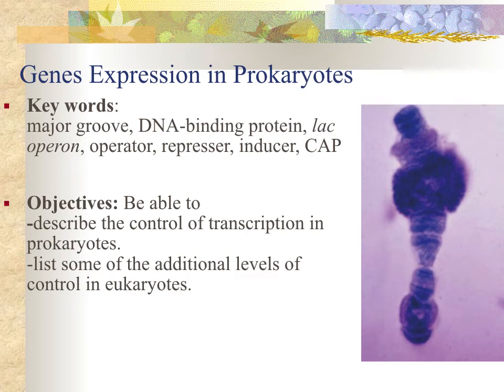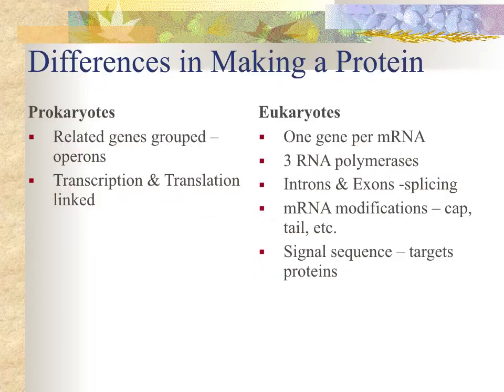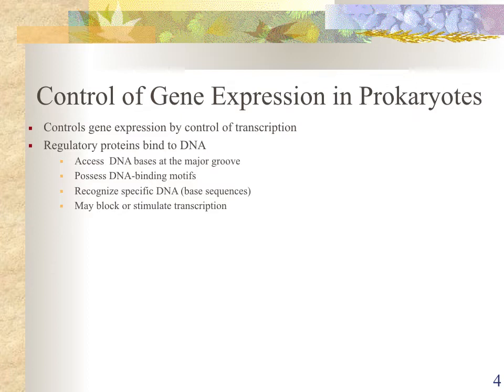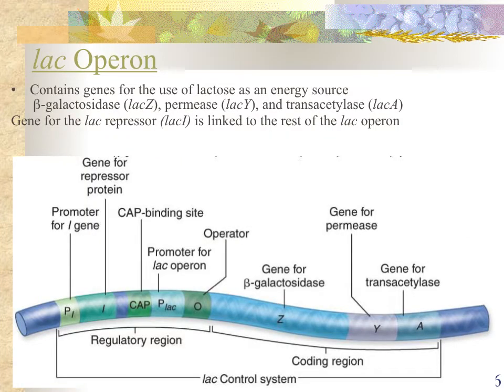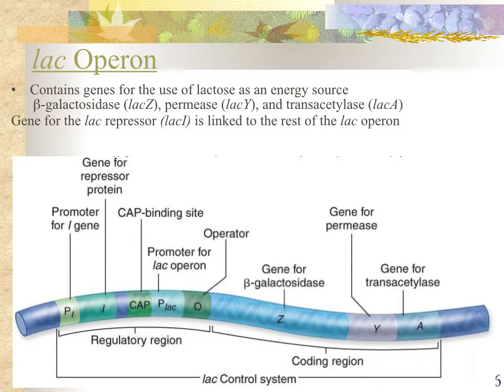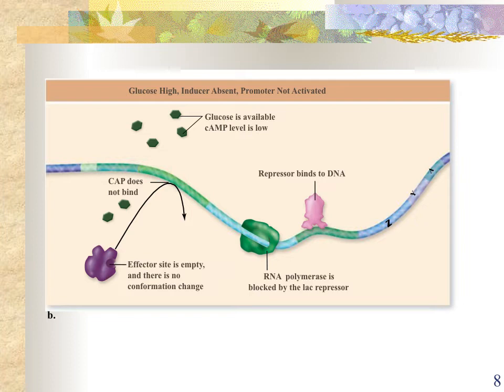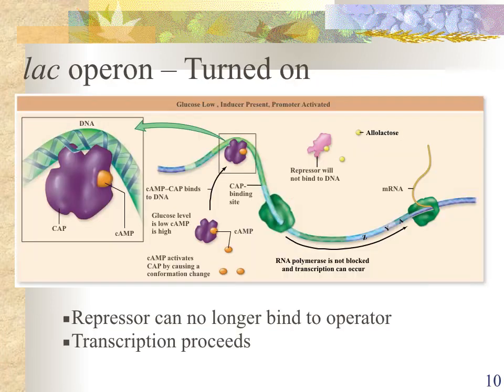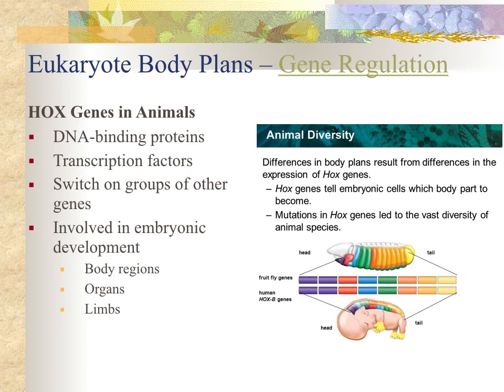Chapter 16 lac operonM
GENE EXPRESSION
Highland Community College
Biology 1